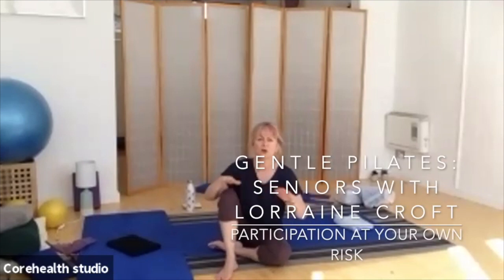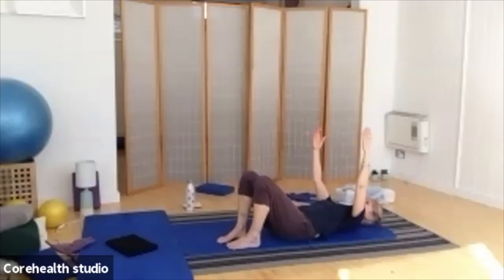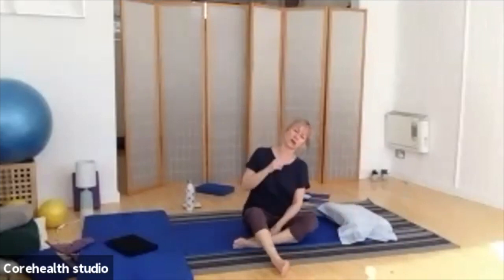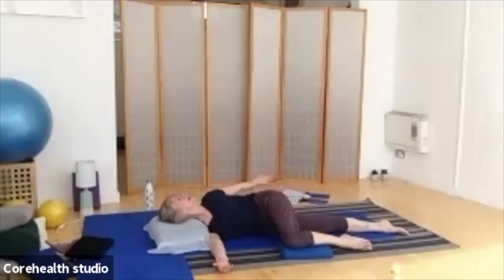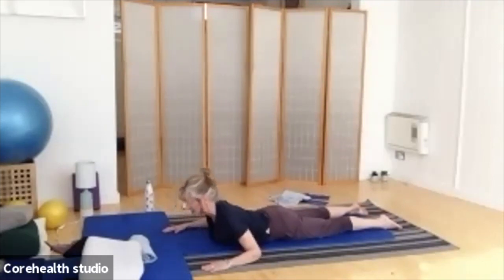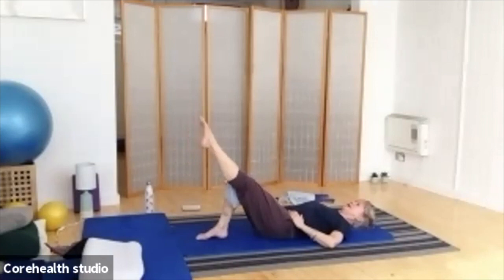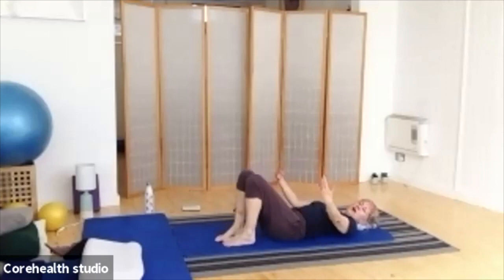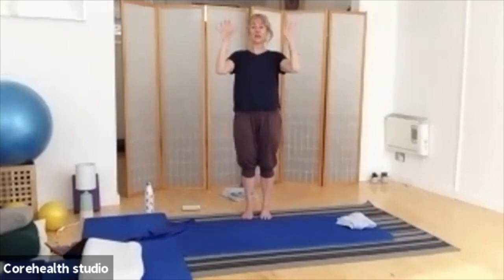Seniors Pilates Class with Lorraine Croft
Corehealth master instructor Lorraine Croft takes this gentle, low-level Pilates session for 'seniors' or anyone who would like to move and stretch slowly.
Please note that you participate at your own risk, if anything doesnt feel comfortable THEN DONT DO IT